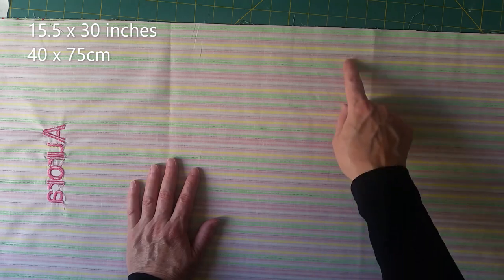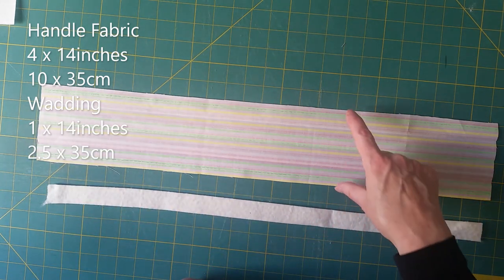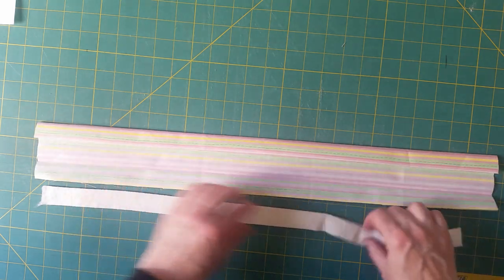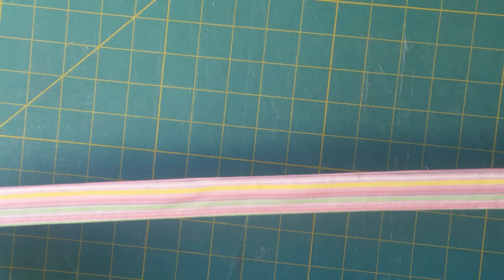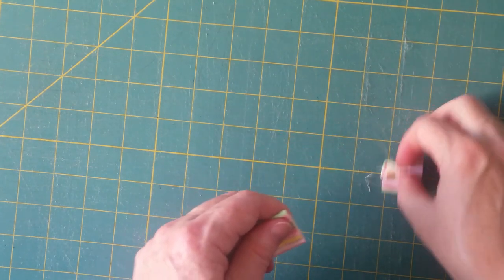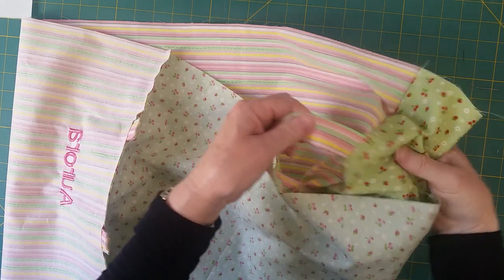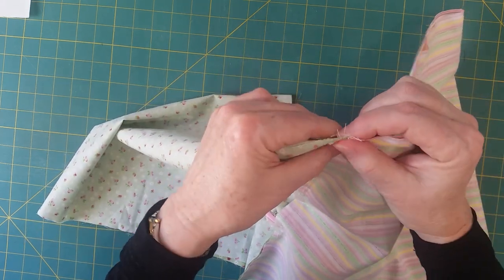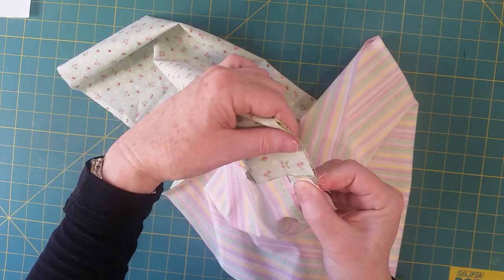Reversible Children's Library Bag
Easy tote bag to grow with the child.

Sharyn has been sewing for over fifty years and teaching sewing for about 20 years.